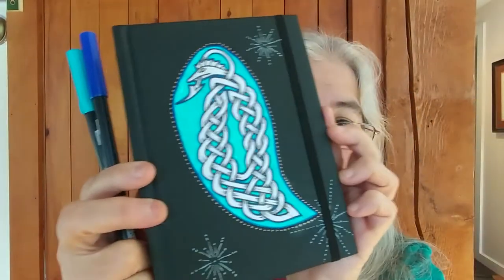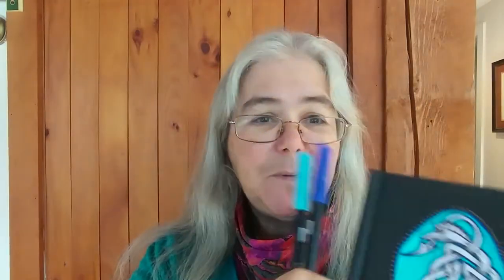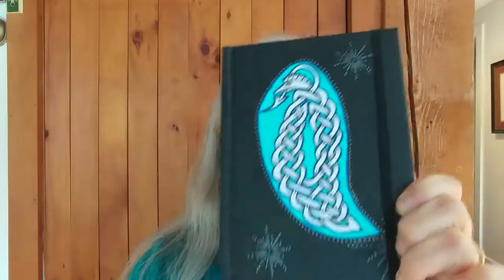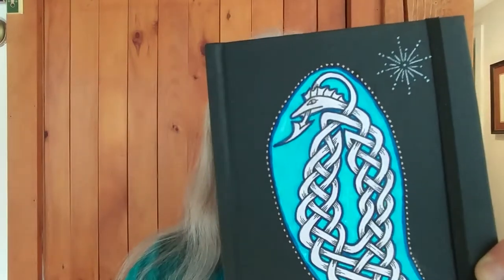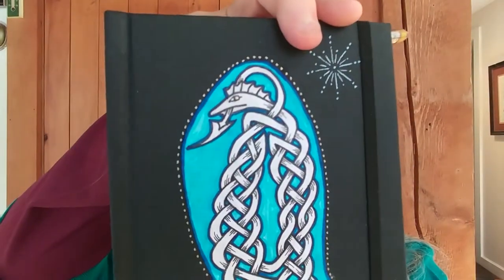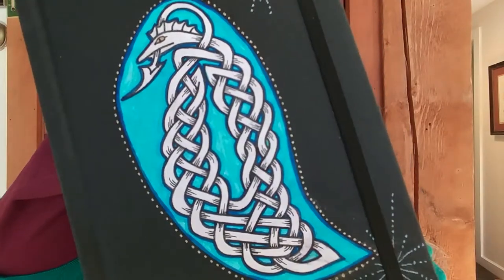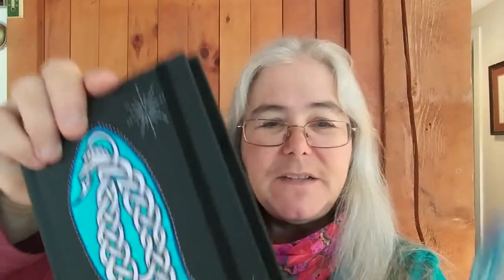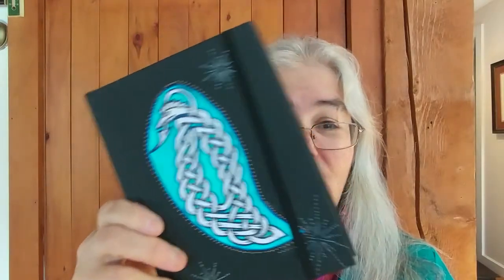DIY Customize a Quick & Easy Store-bought Journal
A quick journal customized using artwork I already had laying around, affixed on to a $3 journal and embellished with markers and pens.  This would be an easy way to gussy up a gift for  holidays or birthdays.
Follow me @sadiavt on Instagram

Supplies used:

Tombow dual tip markers
Yasutomo Gel Xtreme Metallic Pens
Black fine liner pen
Plain old copier paper with an image drawn or copied
Scissors
Elmers Glue